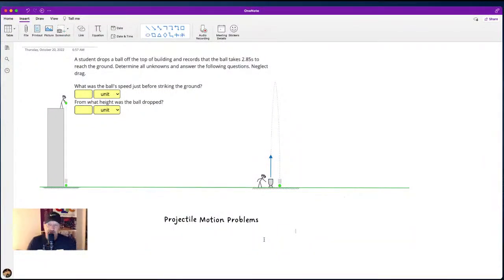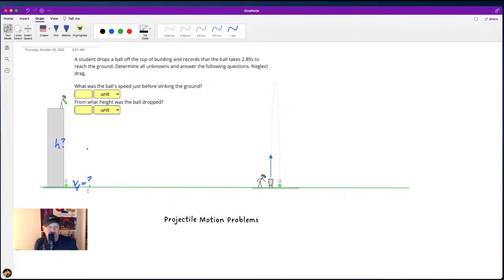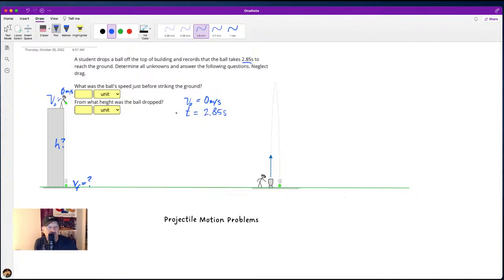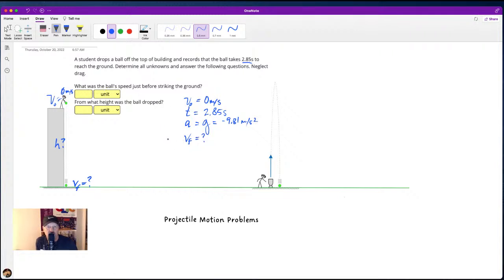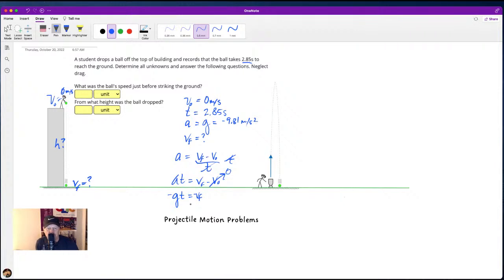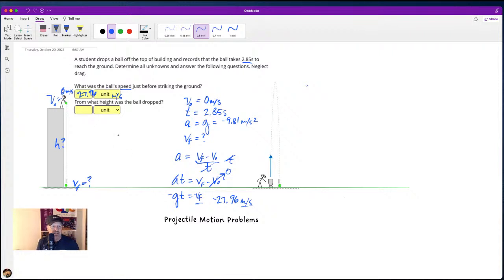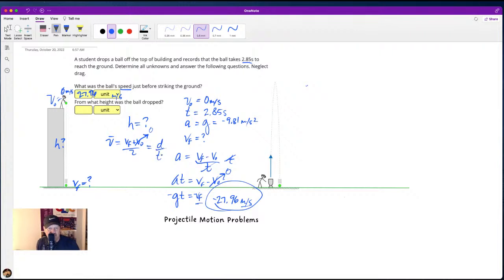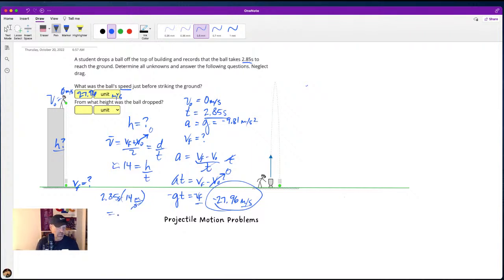Time Of Flight For A Dropped Projectile, Velocity of Impact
Calculating Time of Flight For A Dropped Object; Also Velocity Just Before It hits the ground...